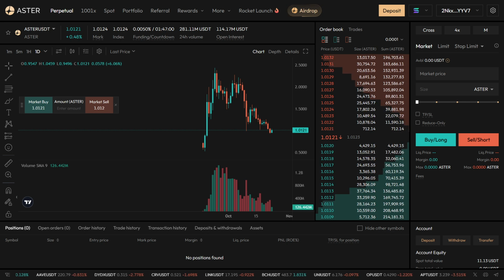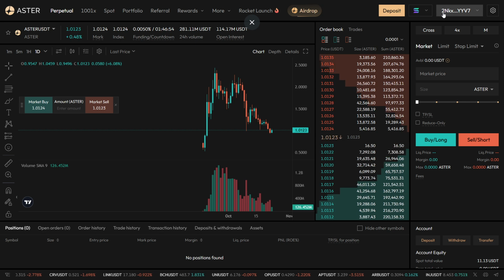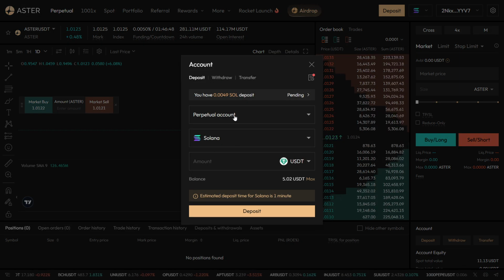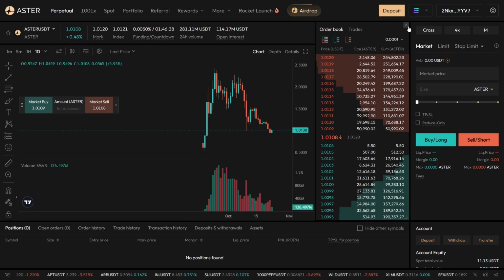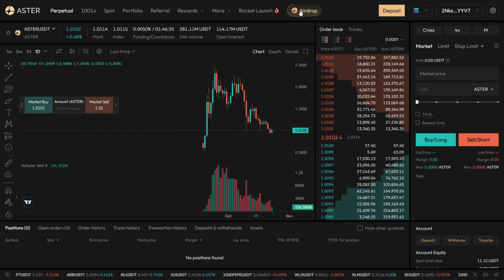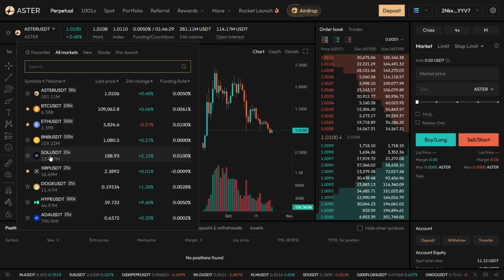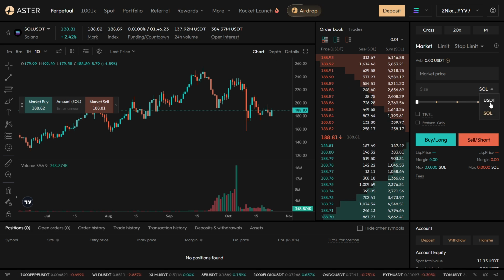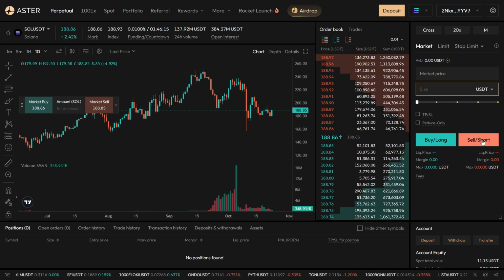How To SHORT Solana On Aster DEX (QUICK & EASY) 2026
In this video, I'll show you how to short Solana on Aster DEX. This is a complete guide on how to open a short position on SOL using the Aster DEX platform in 2026. If you've been trying to profit from Solana price drops on Aster DEX, this video will walk you through the entire process step by step!